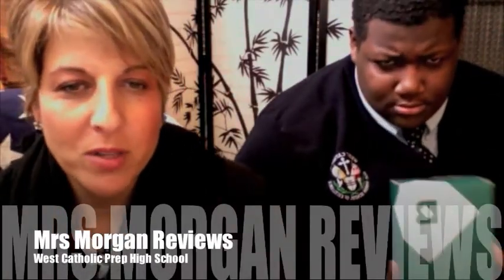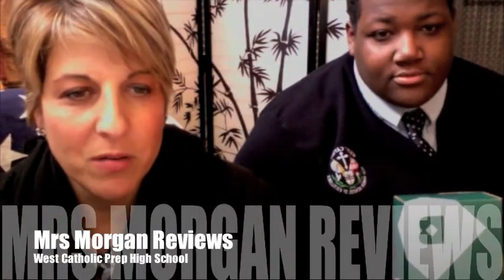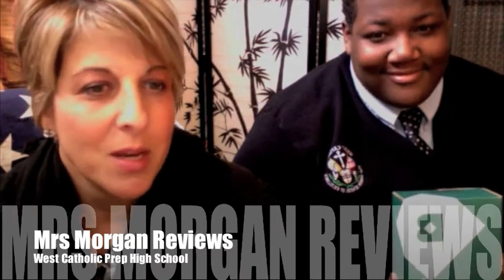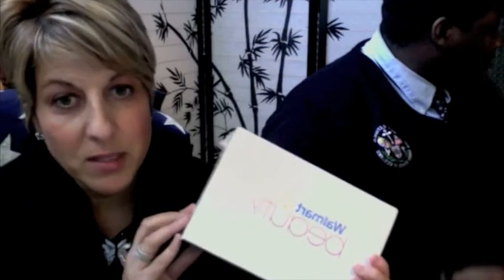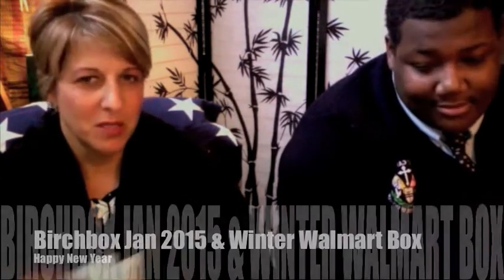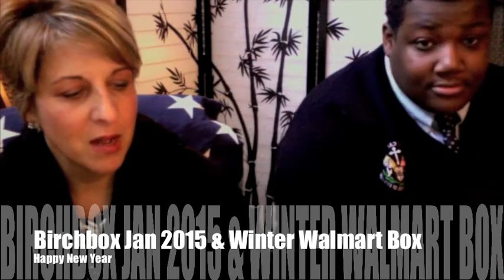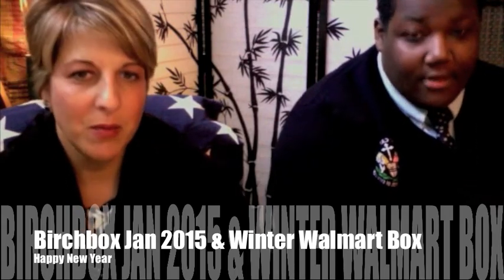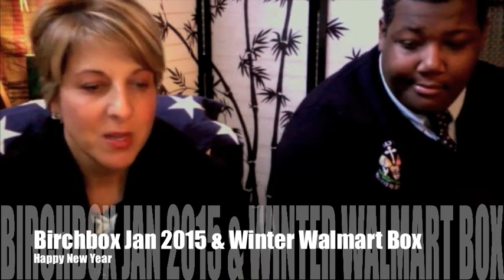Birchbox & Walmart winter box for January 2015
This is the January 2015 winter review of the men's Birchbox and the Walmart Winter box. I am a Graphic Design high school teacher teaching my students about social media, marketing and technology skills. For more information on Birch Box